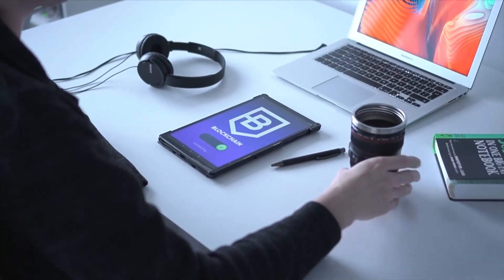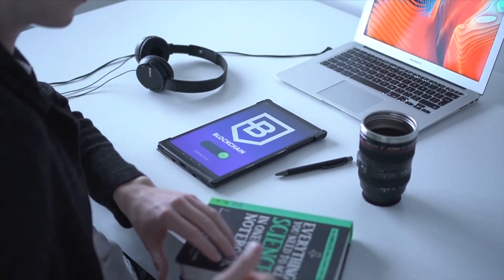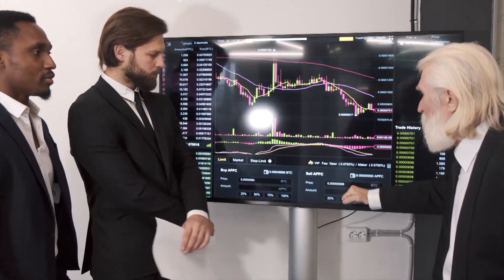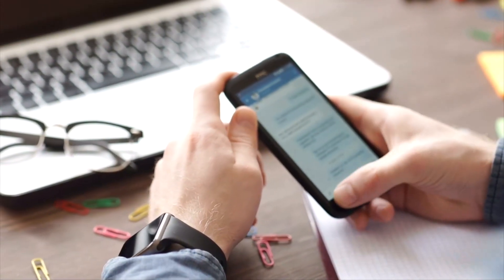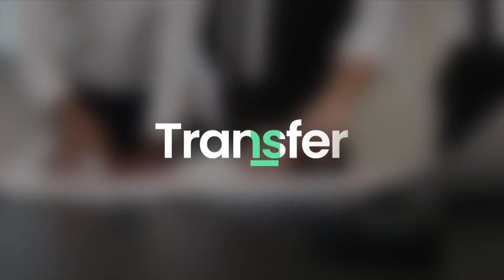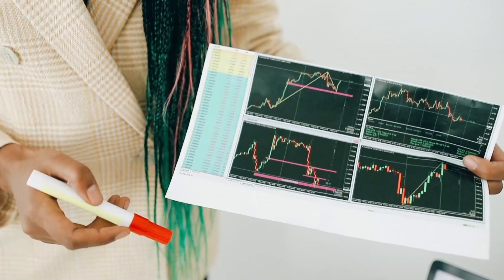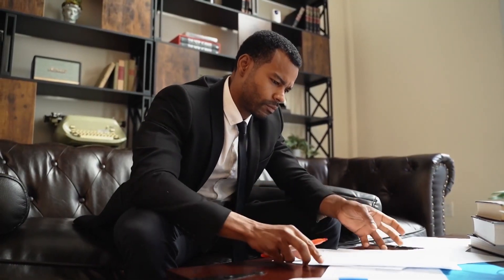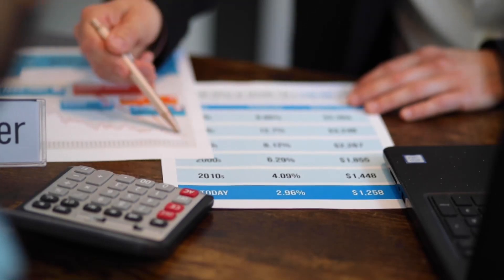What Is ERC20 And How Do ERC20 Contracts Work (ERC-20 Standards Explained)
What Is ERC20 And What Does It Mean For Ethereum (ERC 20 Smart Contracts Explained)

What is ERC20, and how do the standards protect my transactions? In this video, we will teach you about the erc20 standards and how the erc20 contracts work. This is an in-depth guide on the erc20 token standards, and what are erc20 contracts used for.

ERC-20 tokens are tokens designed and used solely on the Ethereum platform. They follow a list of standards so that they can be shared, exchanged for other tokens, or transferred to a crypto-wallet.

The Ethereum community created these standards with three optional rules, and six mandatory.

Want more information on cryptocurrency? We focus our content around crypto news, dogecoin, cryptocurrency trading, and NFTs.

 Check the other videos below!